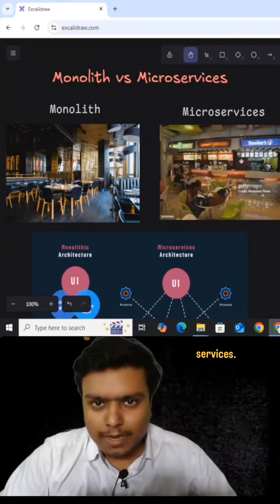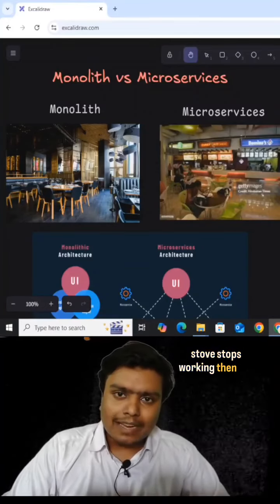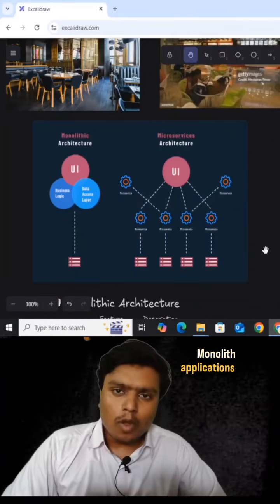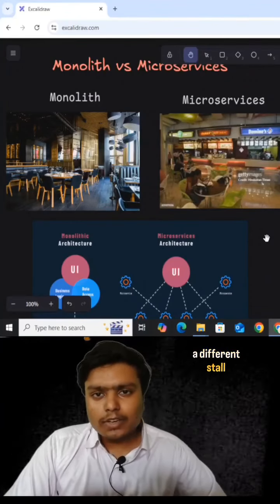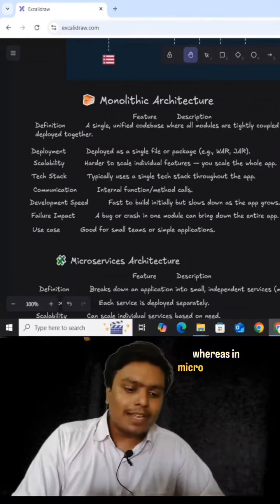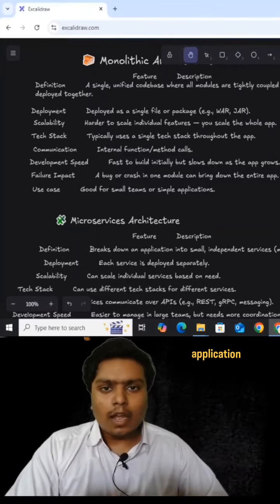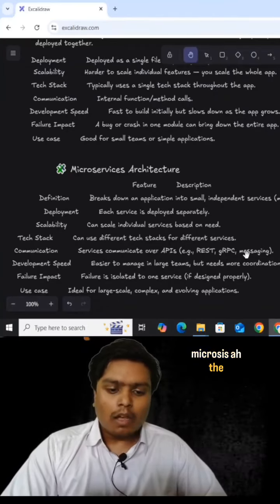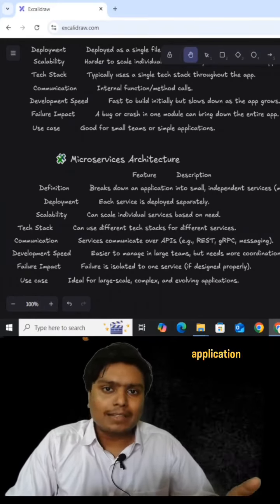Monolith vs Microservices.